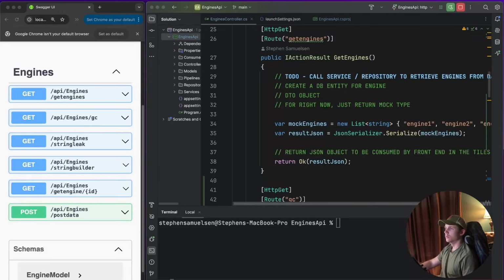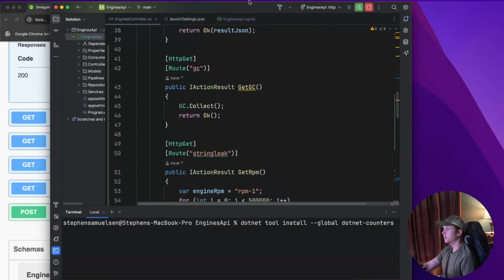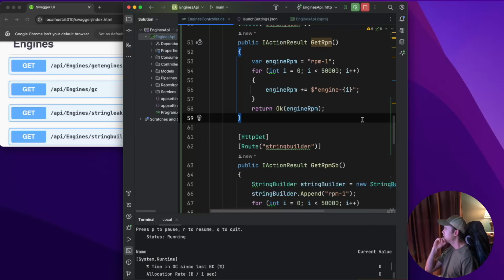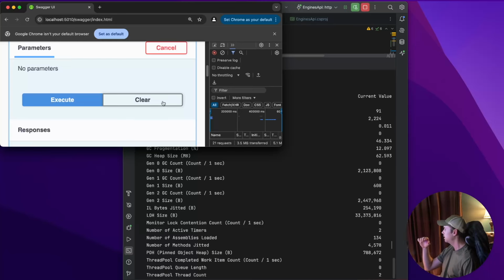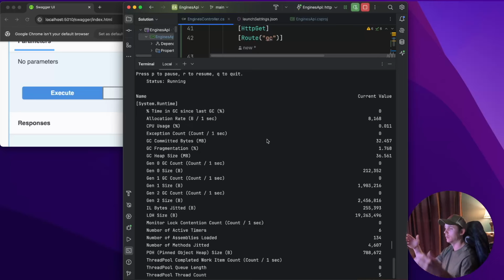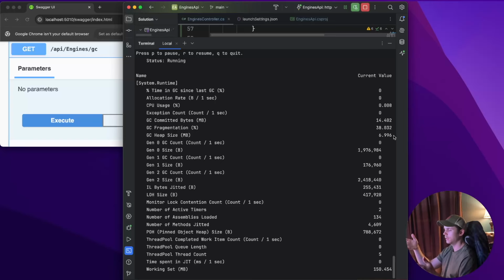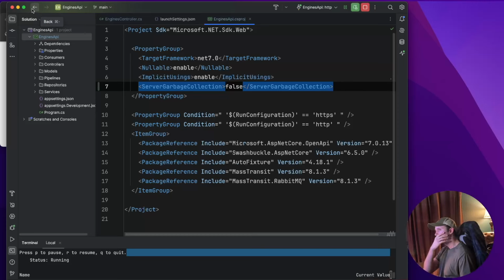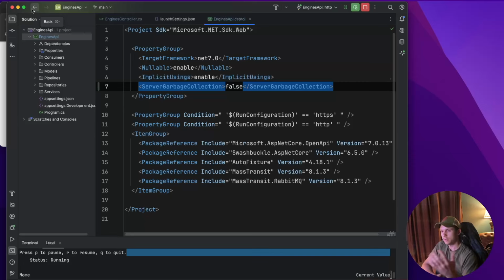Identifying Memory Leaks in .NET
How to identify memory leaks in .NET using the dotnet cli monitor command and a brief overview of Garbage Collection, stack, and heap.